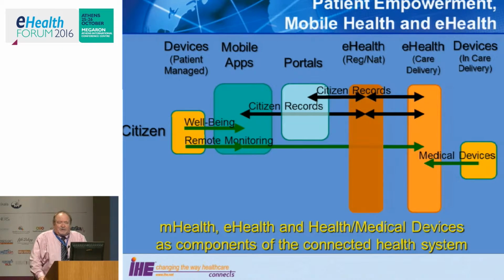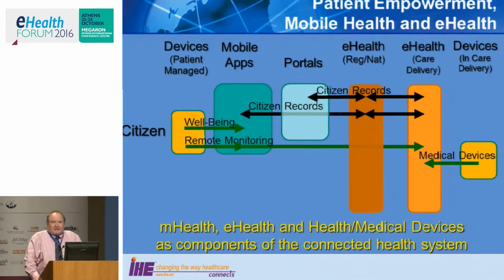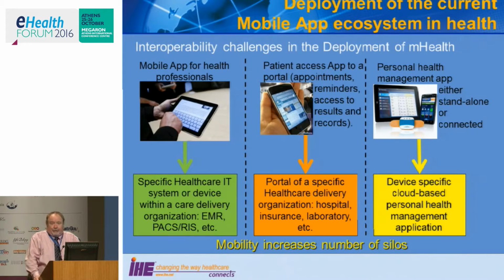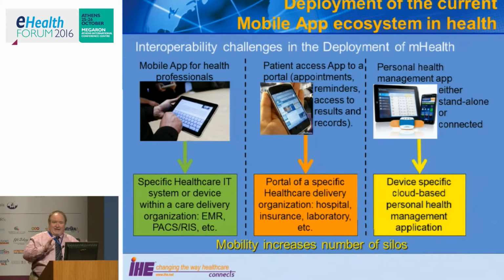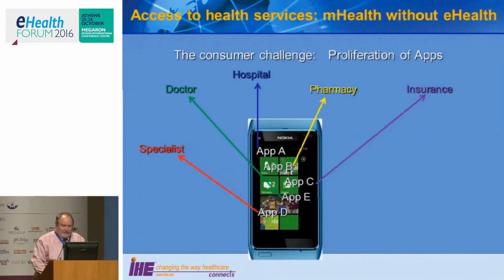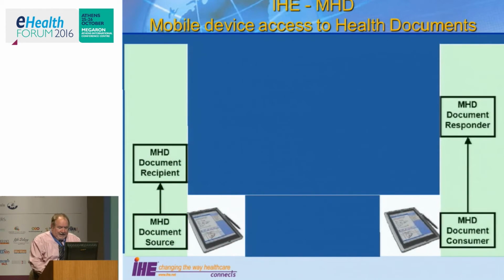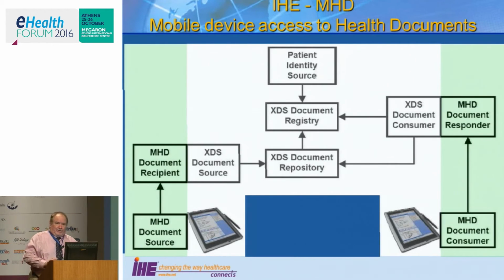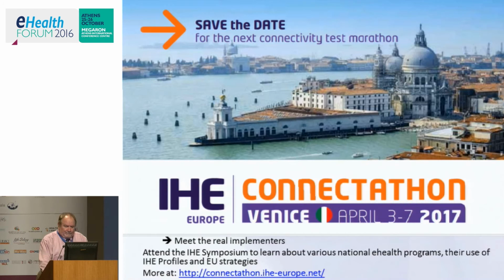eHealth Forum 2016 | Charles Parisot: Standards for the Future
Session: Principles for an eHealth & mHealth standardisation strategy - International, European and National Perspectives

eHealth Forum 2016, 25-26 October | Athens